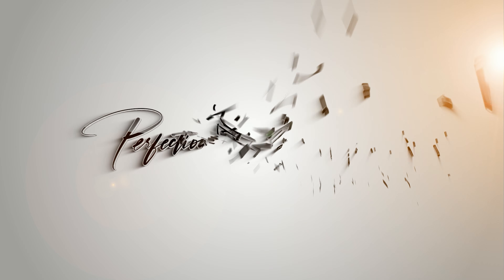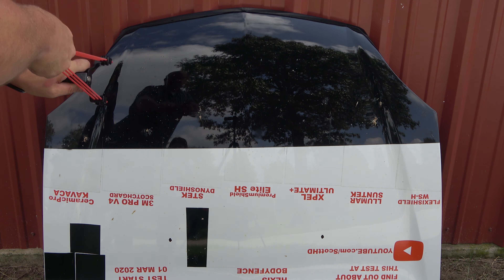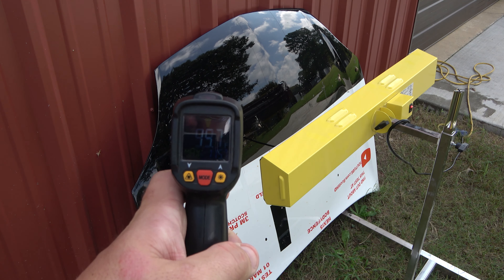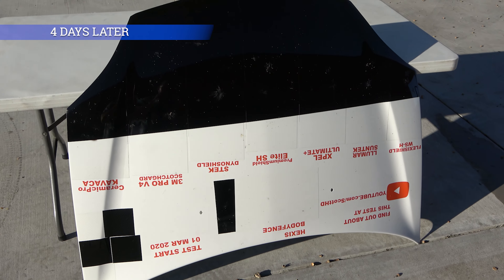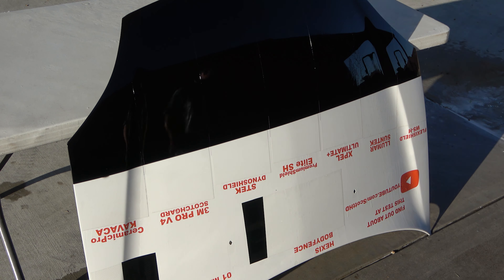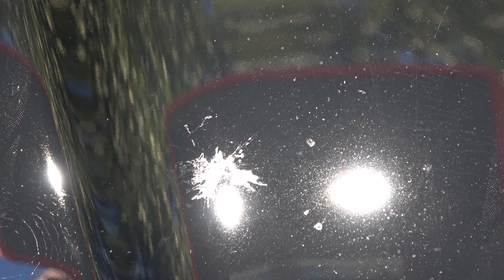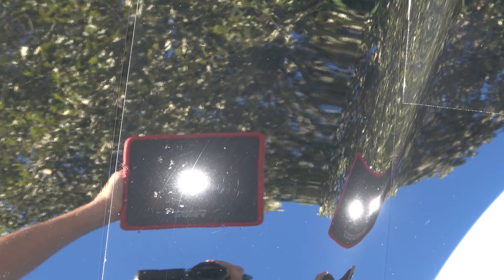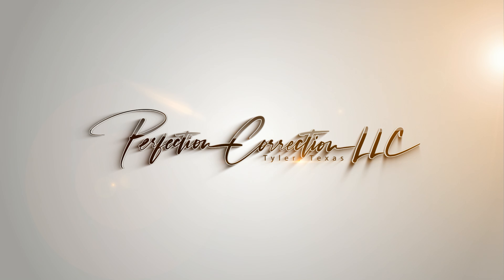Paint Protection Film PPF - UPDATE 12 - Ultimate Longevity & Durability Test - THE BUG GUTS TEST!!!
You asked for it - so without further ado, here is the BUG GUTS test!!!  This is a great example of why you don't want to let these bugs sit on your paint, let alone your PPF.  Surprising results!